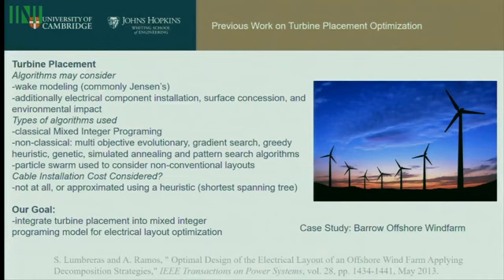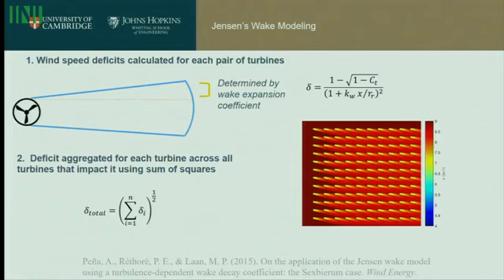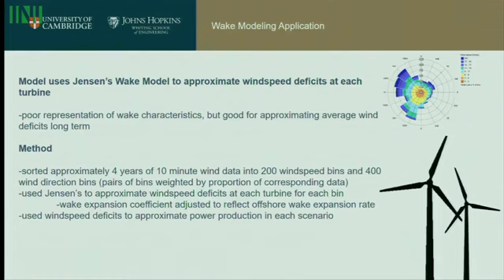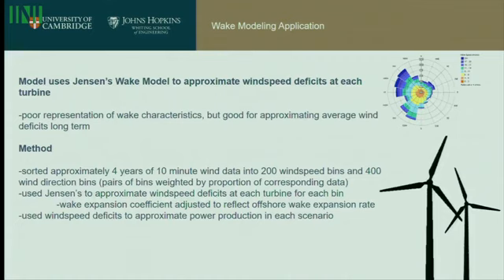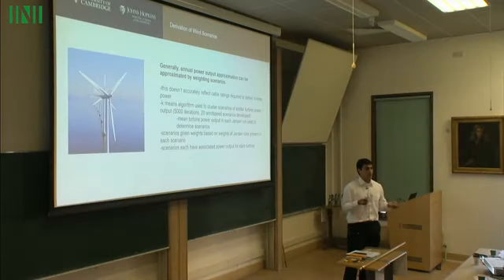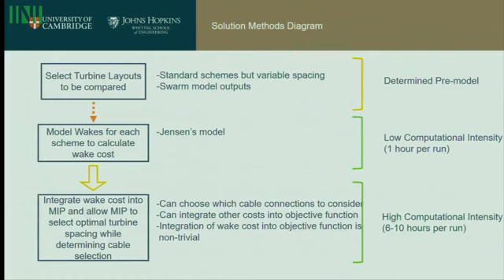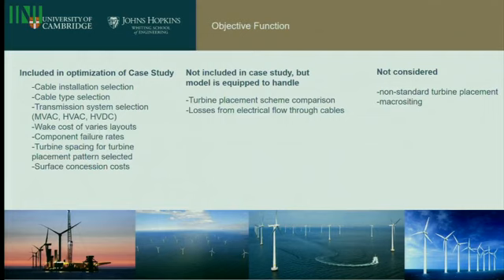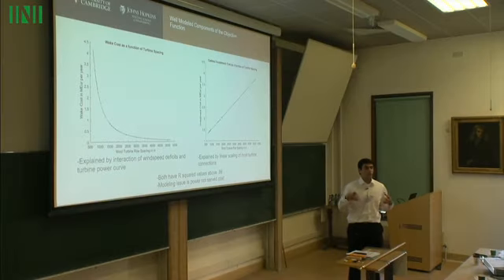Mr. Thomas Marge | Integrated Offshore Wind Farm Design: Optimising Micrositing and Cable ......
Title: Integrated Offshore Wind Farm Design: Optimising Micrositing and Cable  Layout Simultaneously
Speaker: Mr Thomas  Marge (Cantab Capital Institute for the Mathematics of Information)
Date: 14th Nov 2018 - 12:20 to 12:35

🗓️ Event: (TGMW62) Cantab Capital Institute for the Mathematics of Information – Connecting with Industry